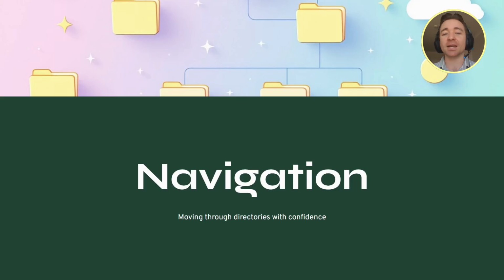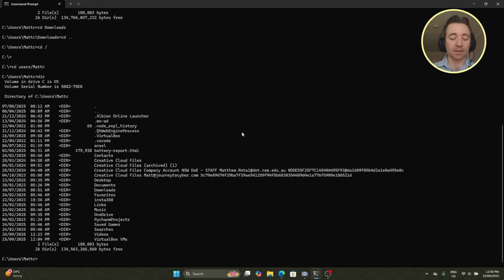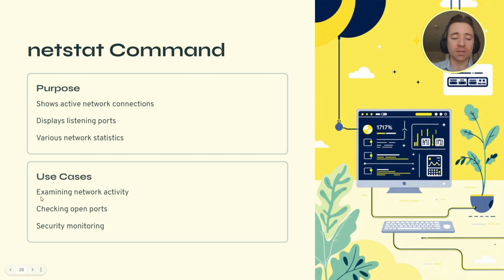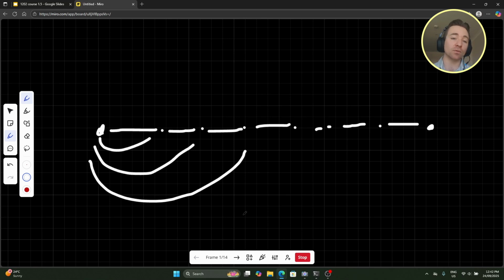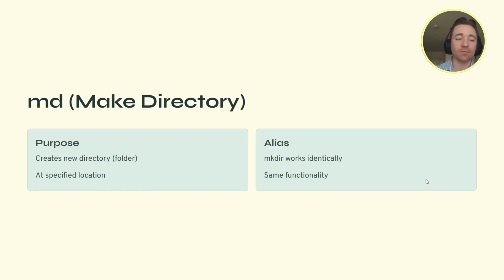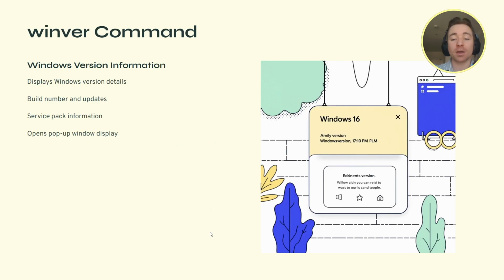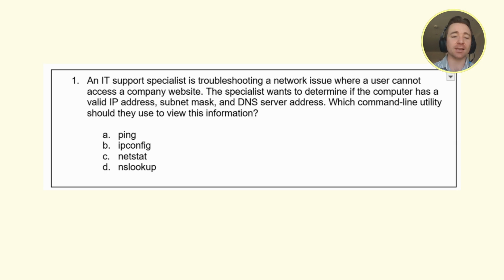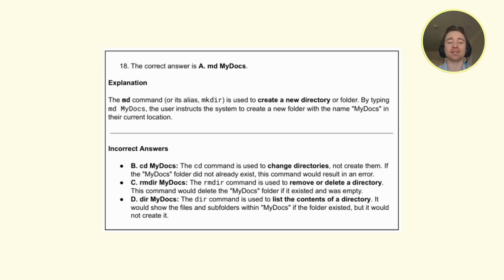1.5 - Microsoft command-line tools | A+ Core 2 1202 complete course with practice questions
A+ Core 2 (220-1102) Lesson 5: Mastering Command Line Tools! (ipconfig, ping, netstat, & more!)

Description:

Welcome to Lesson 5 of your A+ Core 2 course! In this video, we're diving deep into Exam Objective 1.5 to cover all the essential Microsoft command-line tools. Understanding these commands is crucial for troubleshooting and managing Windows systems, and they're a key part of the CompTIA A+ exam.

I'll show you exactly how to use each command and when to use it, giving you the knowledge and confidence you need to pass your test. As always, stay until the end for practice questions to test what you've learned!

In this lesson, you will learn about:

Navigation Commands: Learn how to move around the command prompt with the cd (Change Directory) and dir (Directory) commands.

Network Tools: Master key commands like ipconfig (to view your IP address and network settings), ping (to test connectivity), netstat (to see active network connections), nslookup (for DNS queries), and tracert (to trace a route).

Disk Management: Discover how to manage your drives with chkdsk (to check for errors), format (to wipe and prepare a drive), and diskpart (for advanced partition management).

File Management: Find out how to create, remove, and copy files and folders with md or mkdir, rd or rmdir, and the powerful robocopy.

System Information & Management: Use commands like hostname, net user, winver, whoami, gpupdate, and the all-important sfc /scannow to scan and repair system files.

Universal Help: Learn the trick to getting help on any command right in the command prompt.

This video is packed with practical examples and clear explanations to help you master these tools for your exam and your career.

Ready to pass your A+? Let's go!

0:00 Introduction
1:22 Navigation
7:03 Network Tools
18:10 Disk Management
21:10 File Management
24:55 System Information
28:19 OS Management
30:57 Practice Questions
36:30 Get your Learning Guide here